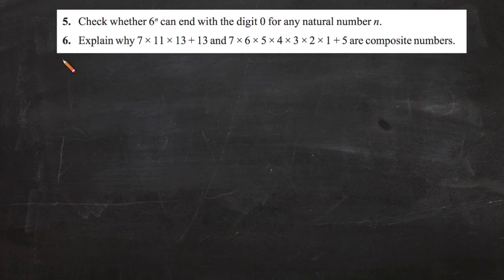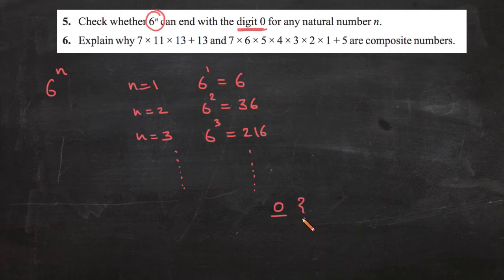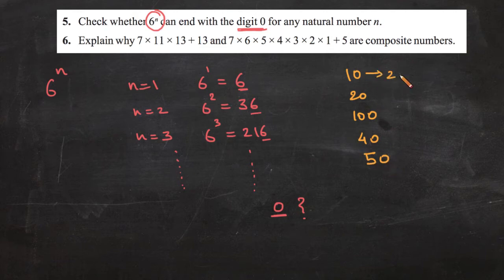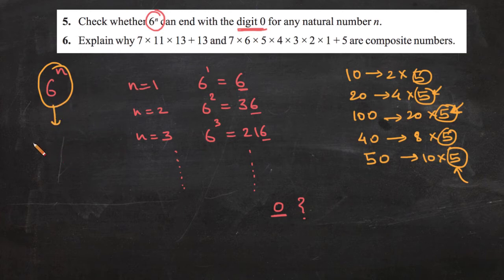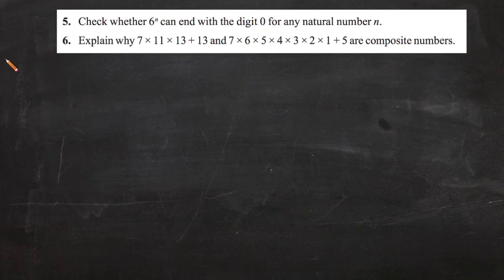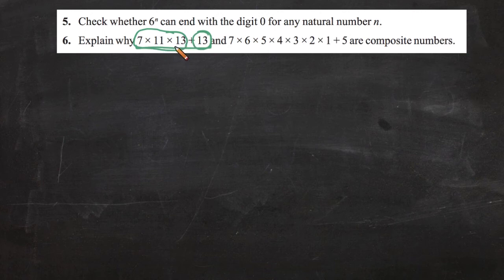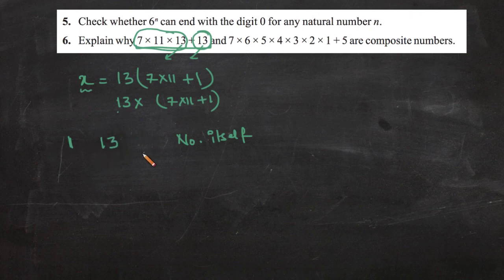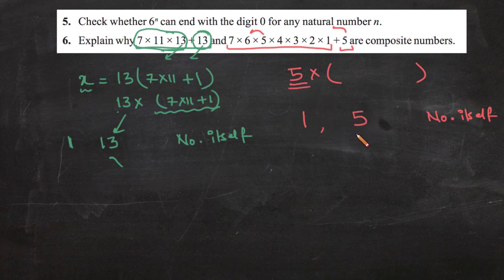Solved example based on Fundamental theorem of arithmetic